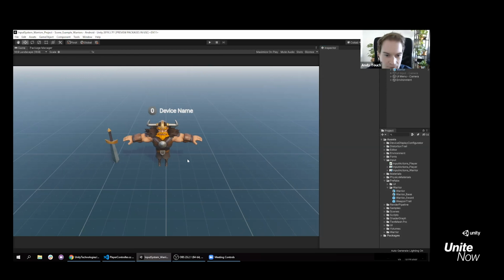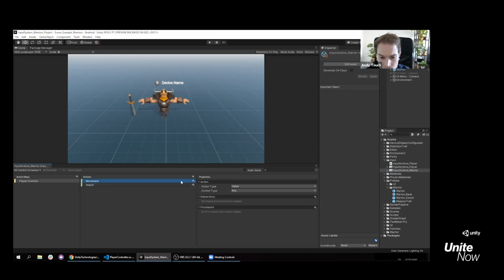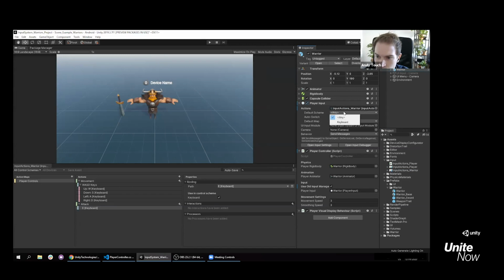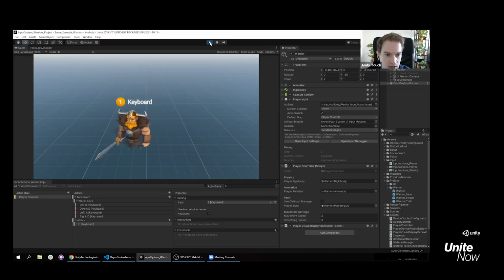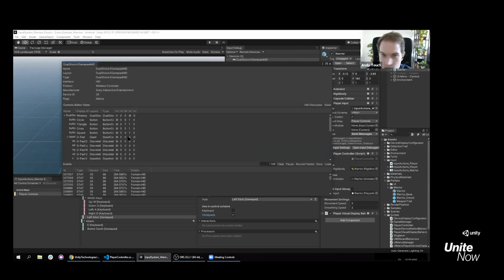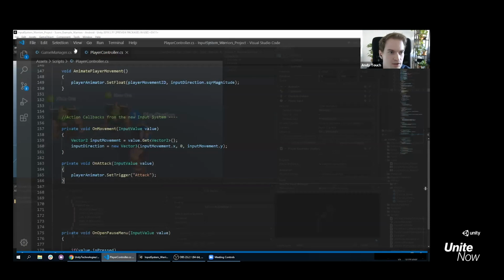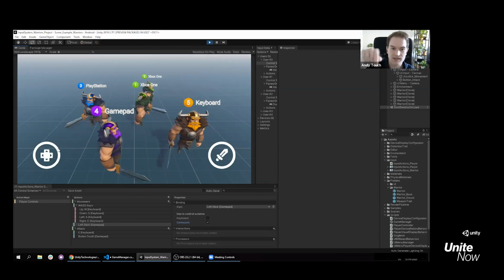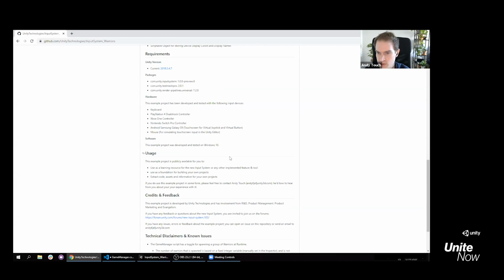Meet the Devs: Input System | Unite Now 2020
In this session, we'll show you how to get started with the new Input System. The Input System team lead then answers questions about their roadmap.

Speakers:
Will Goldstone (Product Manager for Workflow and Design)
Rene Damm (R&D Input Lead)
Andy Touch (Global Content Evangelist)

Did you find this session useful? Room for improvement? Let us know
Check out the Unite Now page to be among the first to watch upcoming sessions